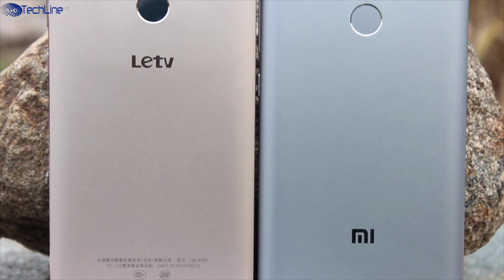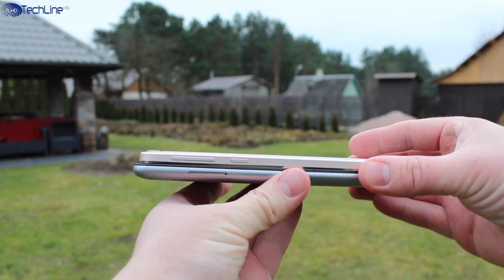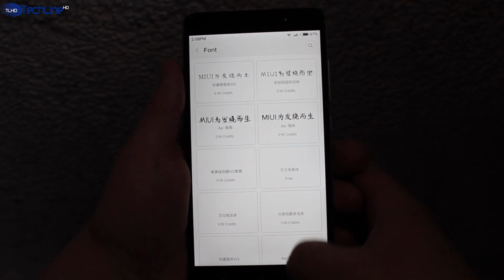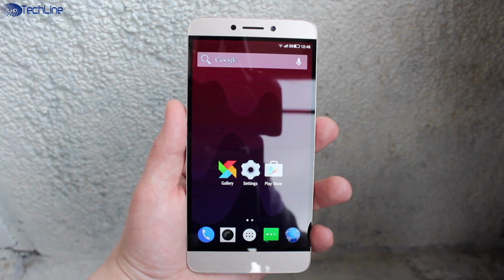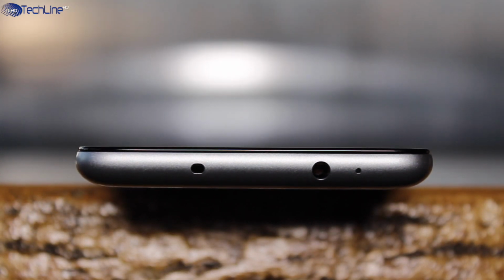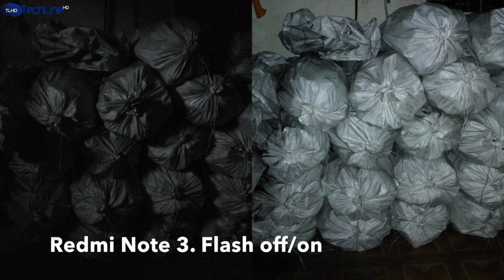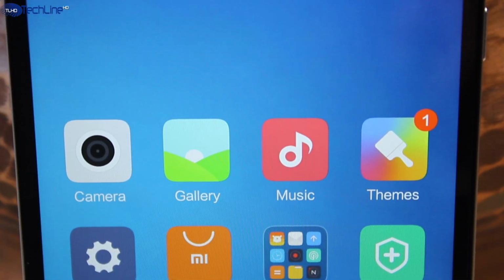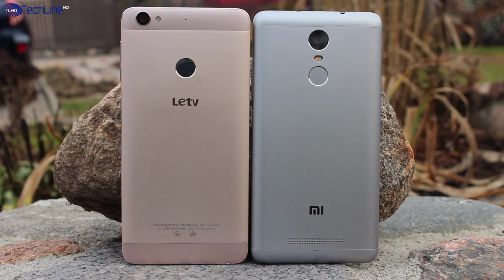Xiaomi Redmi Note 3 vs Letv LeEco Le 1s X500 - The Best Budget Smartphones of 2016?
Xiaomi Redmi Note 3 vs Letv LeEco Le 1s X500 FULL COMPARISON REVIEW- The Best Budget Smartphones of 2016?

Letv Le One S1 X600 vs. Letv Le One S1 Pro X800 - The Battle of Le Superphones

Xiaomi Redmi Note 3 vs Letv Le 1s X500 Comparison Review: CONCLUSIONS

So there you have it, two of one the best budget smartphones of 2015 and of a huge part of 2016.

Both Xiaomi Redmi Note 3 and Letv Le 1s have great all-metal design and good build quality, nice and sharp displays, and great overall performance.

While the cameras on each device are very good for the price, they both have their ins and outs. The Le 1s tends to take better images in one situation while the Redmi Note 3 excels in another. However, the difference is not always that significant.

One area where the Xiaomi phone is much better than the Le 1s is the battery life and that is thanks to a much larger capacity. On the other hand, the Le 1s comes with the quick charging feature which definitely comes handy once you have to charge the Letv phone more often.

At the end of the day, both smartphones are great choices for the money and you will make no mistake choosing either of them. However, Xiaomi Redmi Note 3 seems like a better overall package, especially if you care about a great battery life, better low-light camera performance and more
customisation options in the user interface.